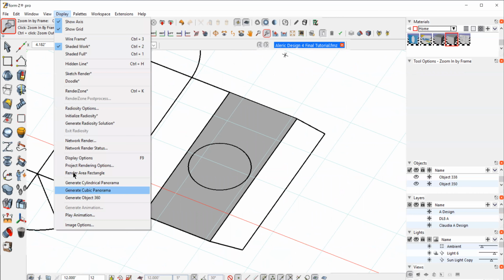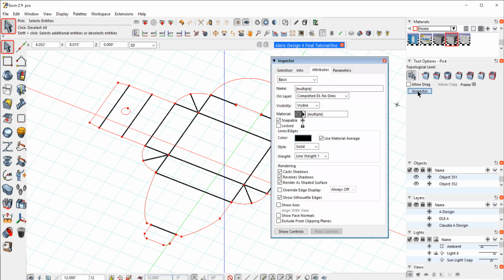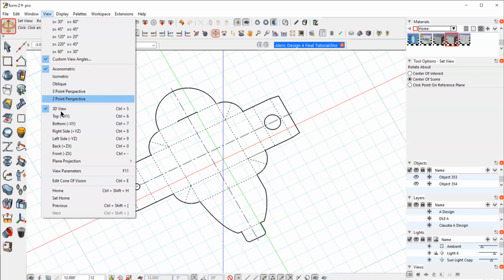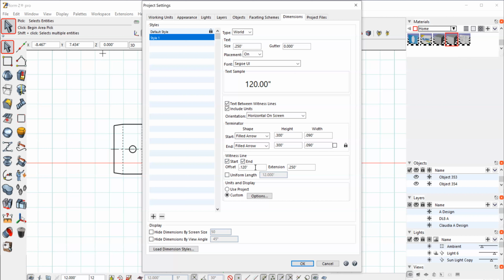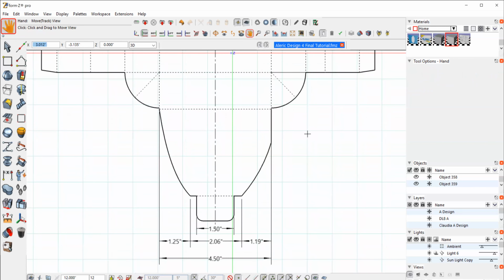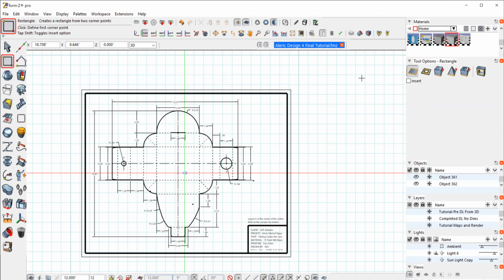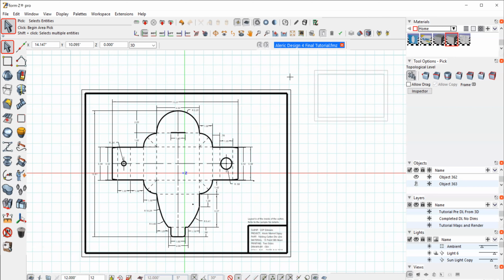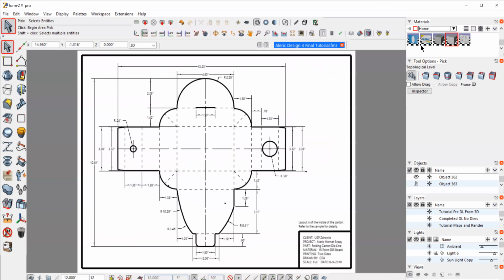Folding Carton 1 5 3D Form Z Final DL